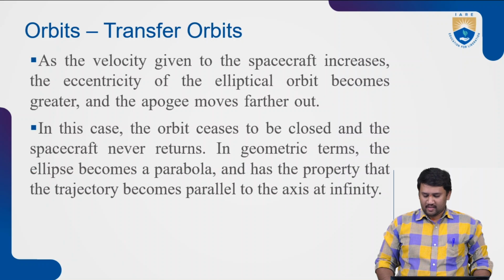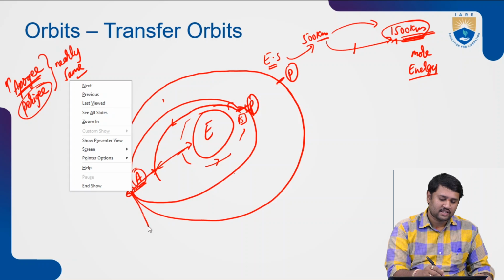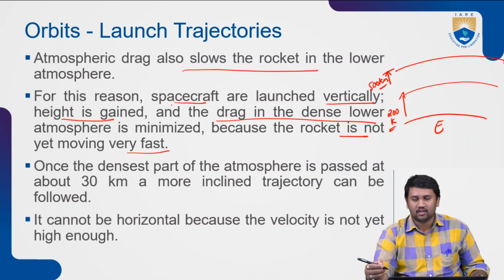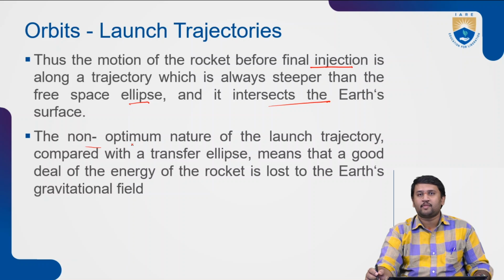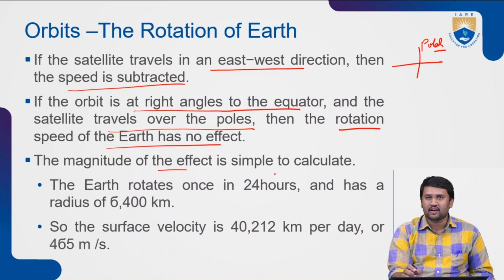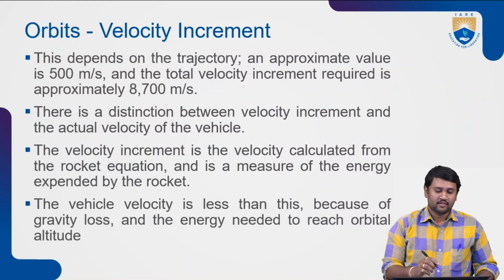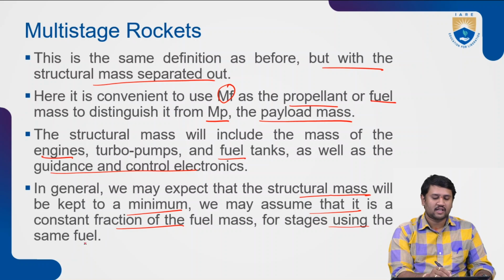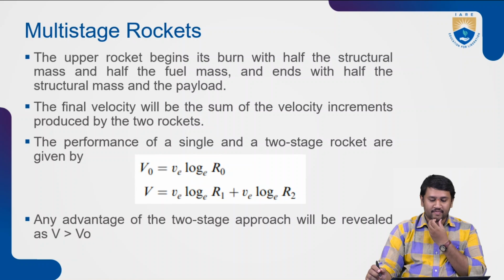Spaceflight Orbits II and Multistage Rockets by Mr. Ch Sai Krishna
Spaceflight Orbits II and Multistage Rockets by Mr. Ch Sai Krishna | IARE

Telangana, India.